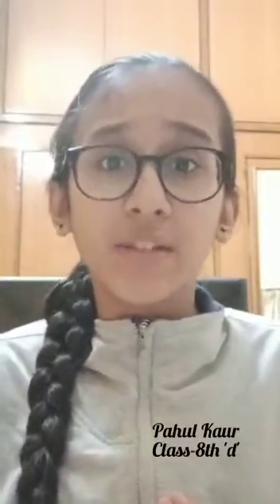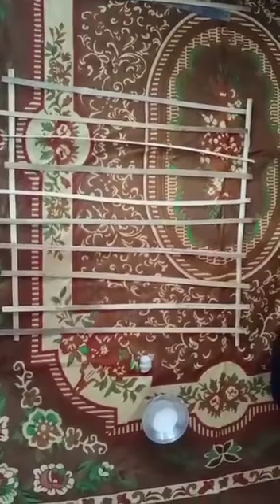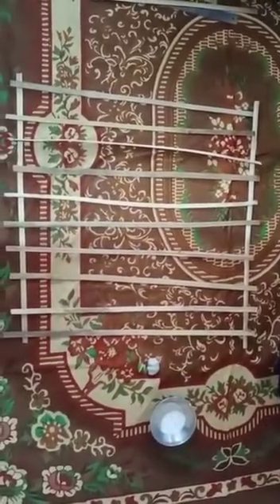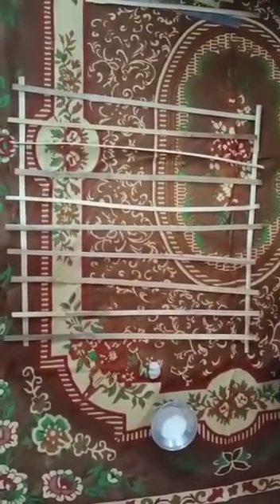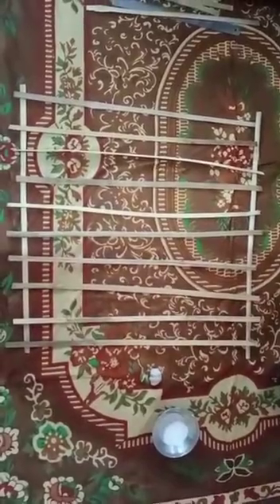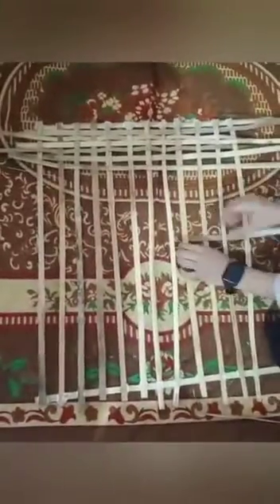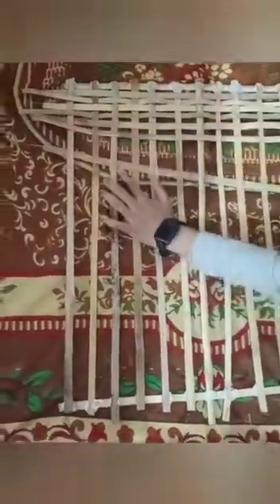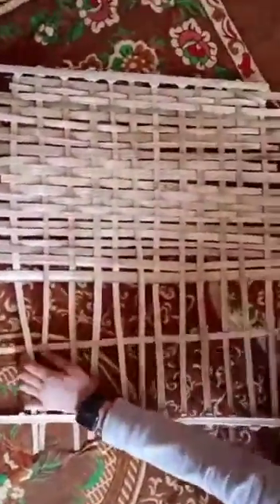MBM CLASSES | ART INTEGRATED MATHS | WEAVING OF MANIPUR | BEAUTIFULLY PRESENTED BY PAHUL KAUR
MathsConcepts#art integration maths#weaving of Manipur#nicely presented by Pahul Kaur